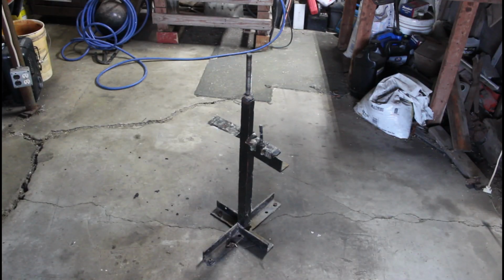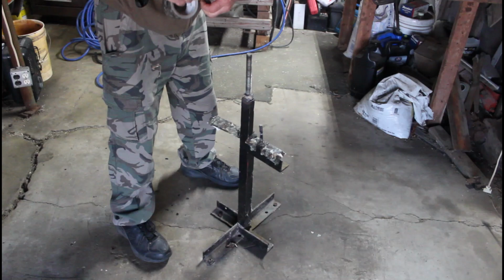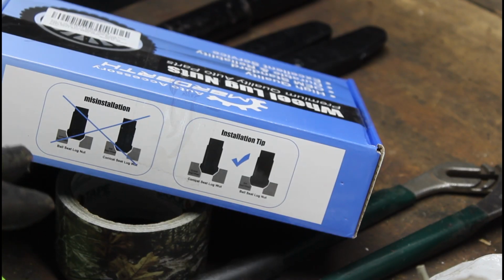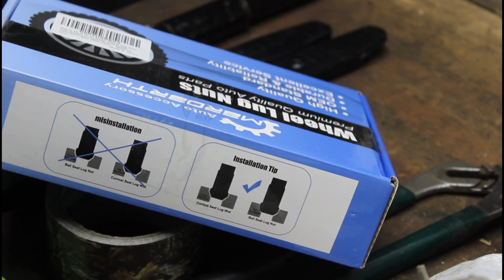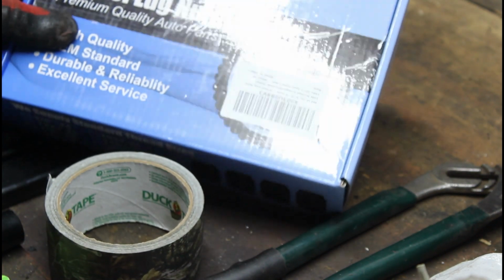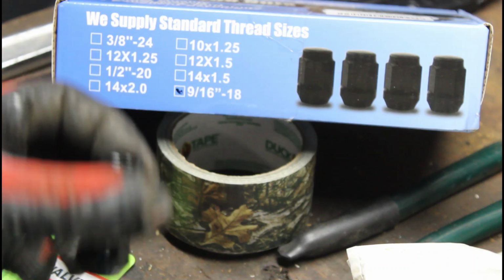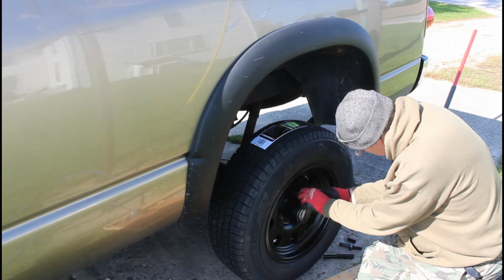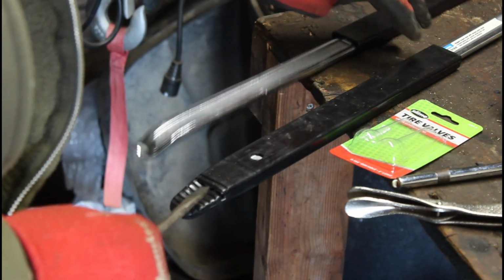Finishing A New Stool And How To Mount Tires On Aluminum Wheels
In a recent video I put together this stool and, in this video, it is finished. This finish is lacquer, with no stain, natural. I have had some American Racing Baja wheels for a while and so put them on my Dodge 1500 '07, 4.7 liter. I may get some mud tires and put these Baja wheels all around. They look cool.